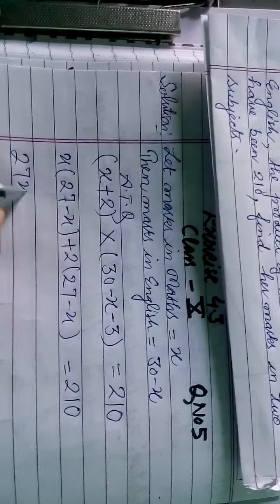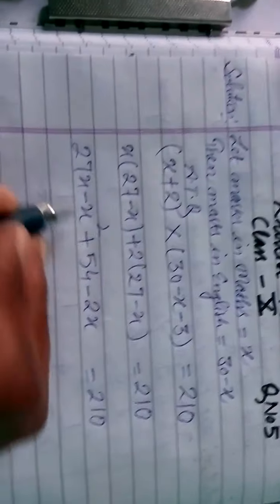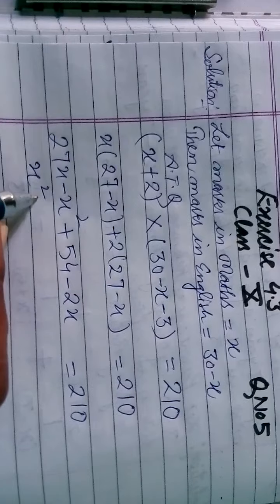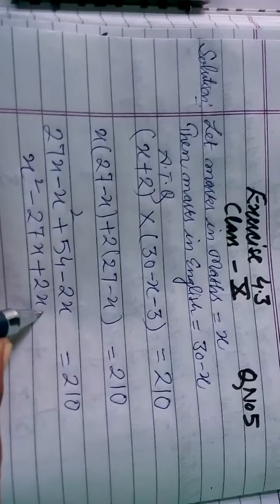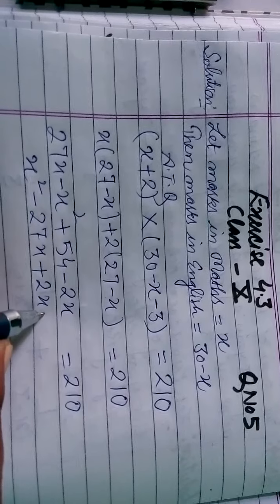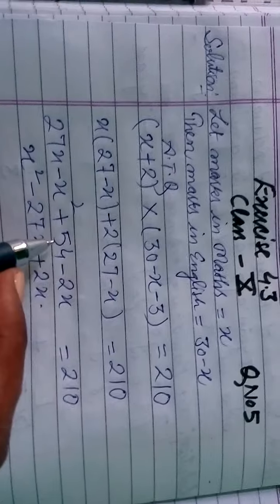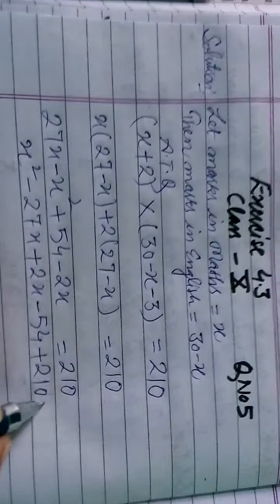Exercise 4.3 Class 10 Q5